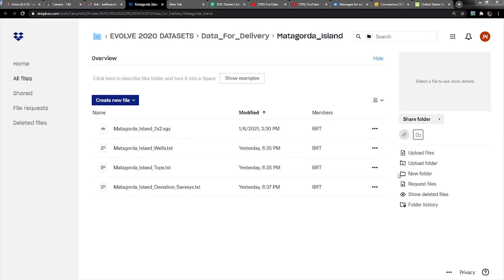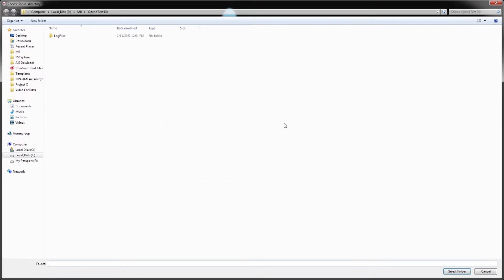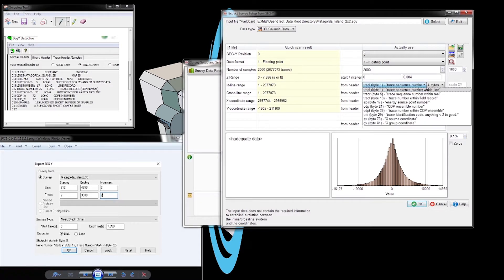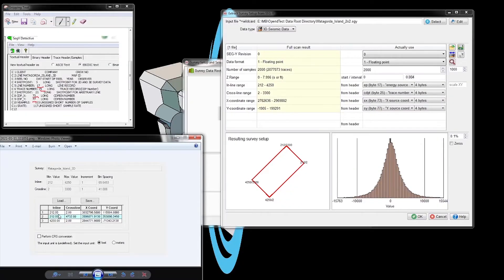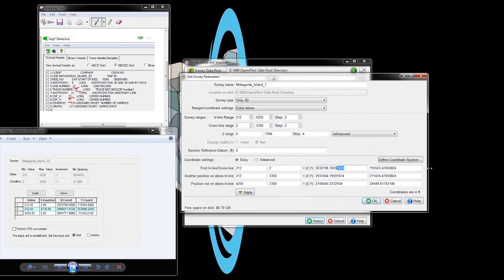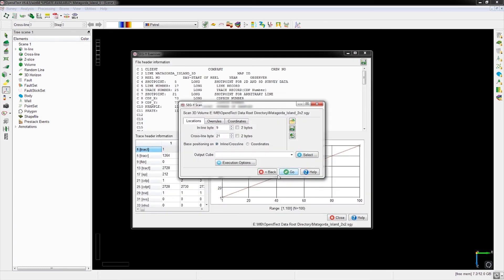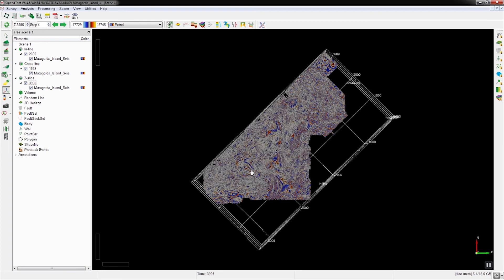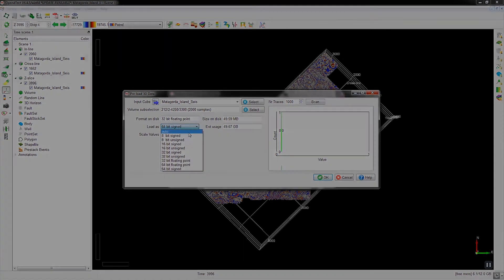How to Load Seismic Data in OpendTect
How to Import Seismic Data (SEG-Y) in OpendTect 6.4.0, no changes to the steps compared to the current 6.6 Version

Data Download (0:00)
SEG-Y Header Reader - Viewer (0:50)
Data Root Directory (1:30)
Survey Creation - Survey Setup - SEG-Y Import (2:13)
Byte Selection (3:09)
SEGY Scan (4:12)
SEG-Y Seismic Cross Section Preview (5:10)
Edit Survey Parameters (5:41)
Define Coordinate Reference System (6:33)
Define 3 Points in Survey (7:03)
Created Survey Quality Check (7:51)
Open Survey and Load Seismic Data into It (8:12)
SEG-Y Byte Selection (8:55)
Output Cube (9:11)
QC SEG-Y Cube Import (9:30)
Display Data to Confirm Correct Loading (9:58)
Save Session - Save Project (10:35)
Pre-load 3D Data (11:03)

If you are an Early Career Professional and want to collaborate with and learn from highly-experienced industry experts while continuing in your current job, then please visit:

If you are interested in supporting the Fearless Explorers of the Future through one of our varied contribution types (Corporate sponsorships, donations, etc.), please visit: